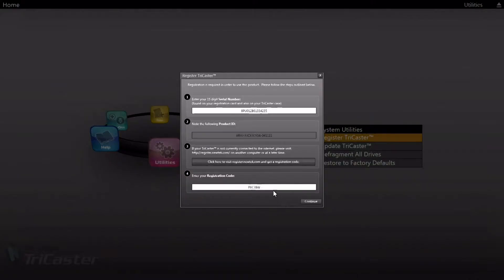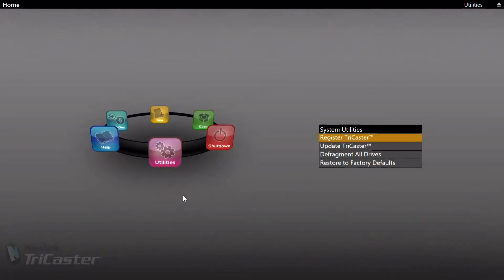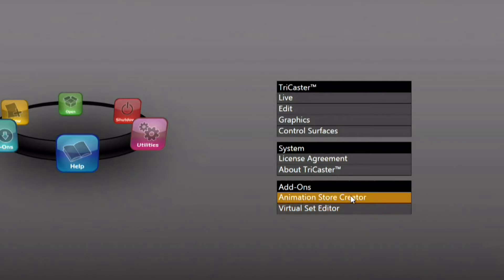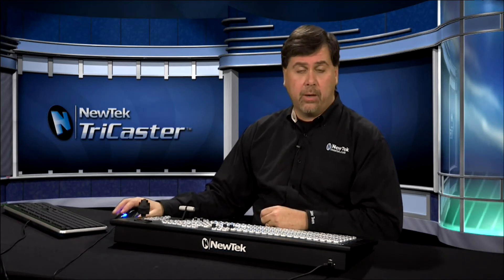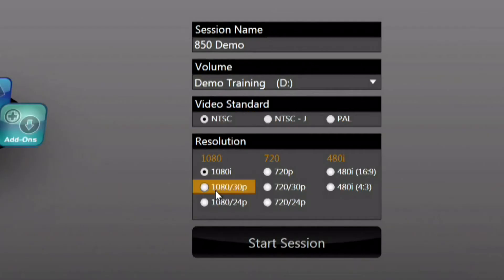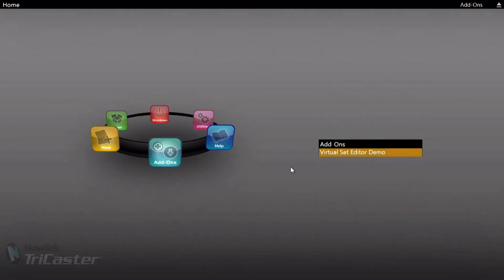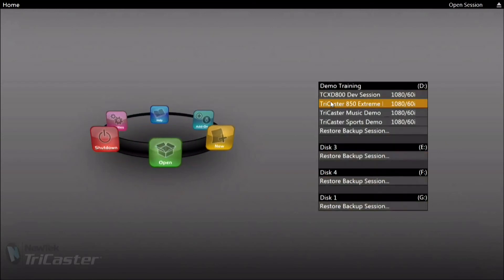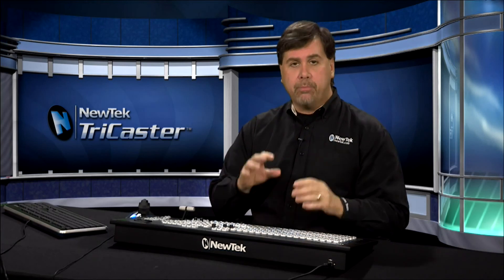TriCaster 850 Training Part 2 - System Startup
NewTek 사 트레이너 Don Ballance 씨는 라이브 프로덕션 세션을 설정하는 방법에 대해 보여 줍니다.

* TriCaster 850 Training 에 대한 다른 동영상 링크 입니다. (본 동영상이 포함된 재생목록 전체)